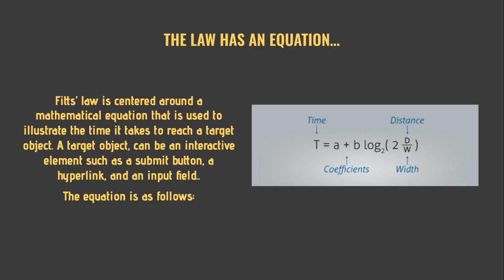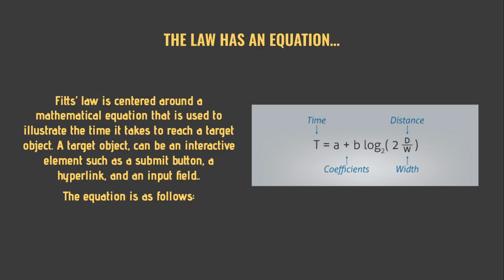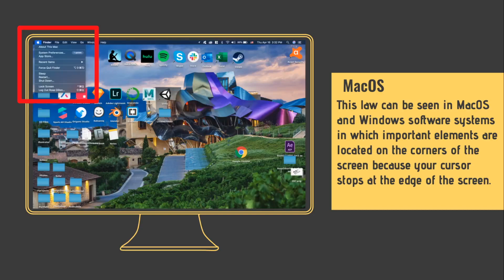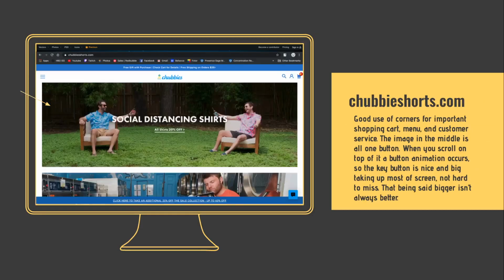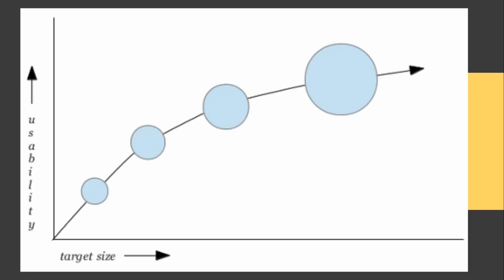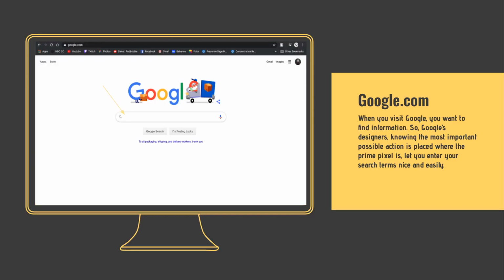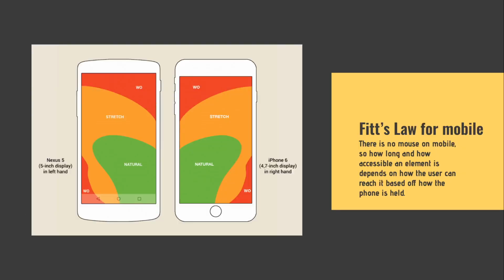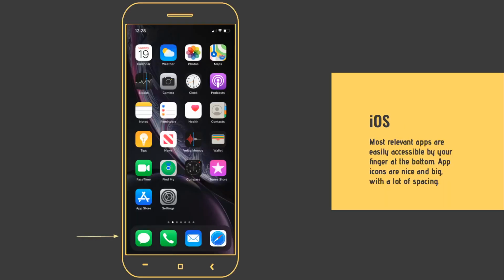Fitt's Law Presentation